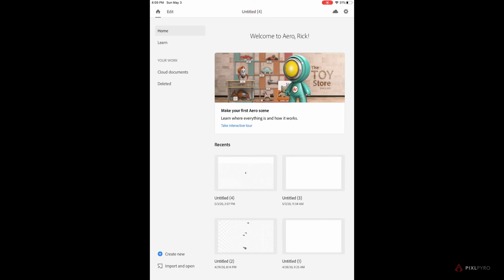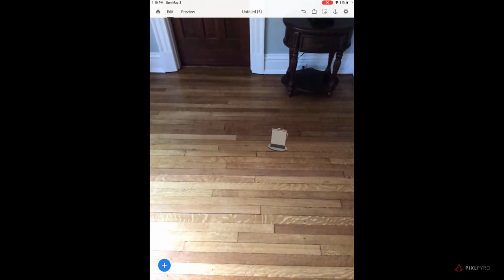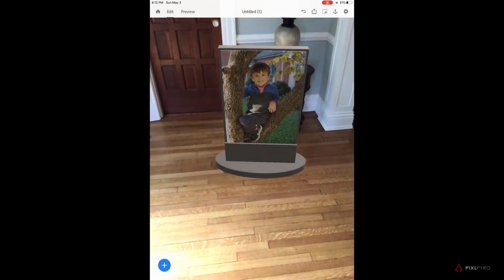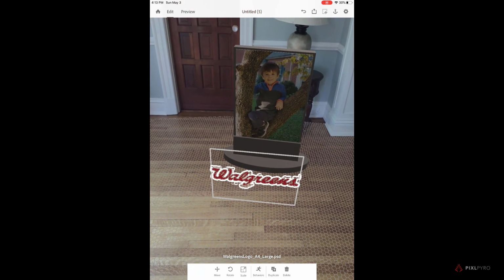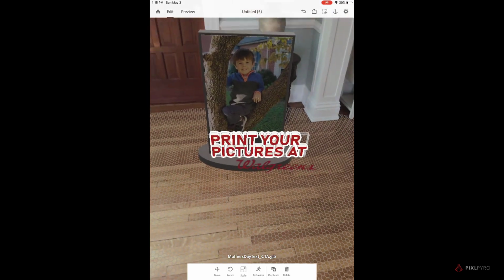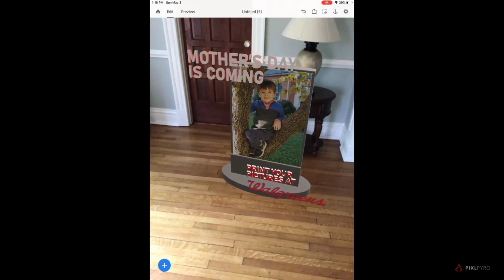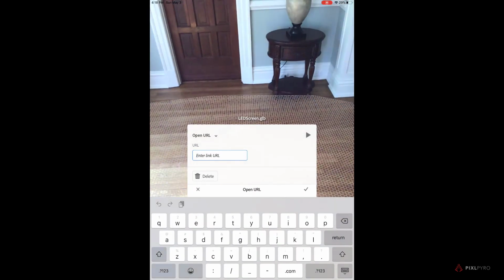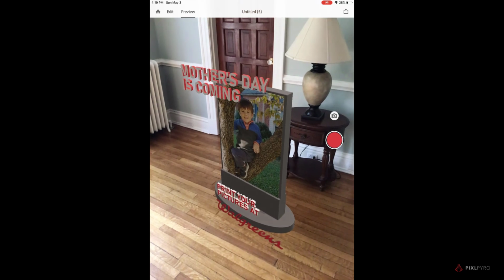Adobe Aero Tutorial (Part 5): Create an Interactive AR Experience with Aero and Dimension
In this video I'll assemble the scene inside Aero. This was screen-captured from my iPad to show the complete process that you'll see when you assemble your project in Aero.